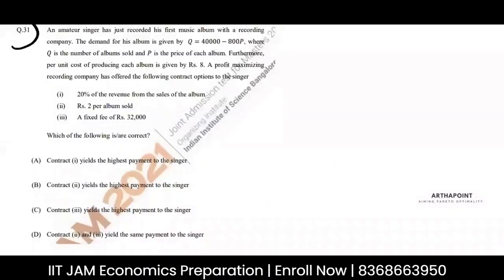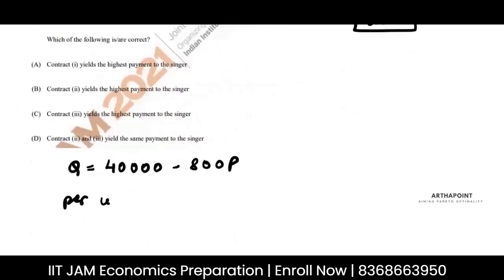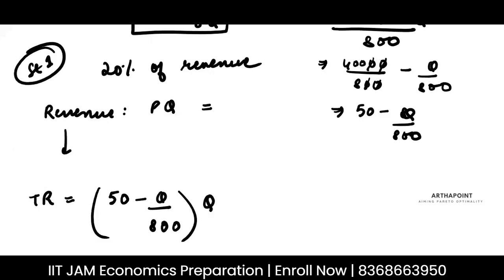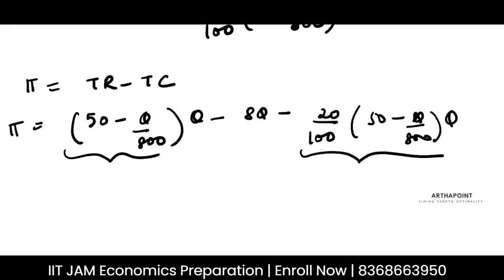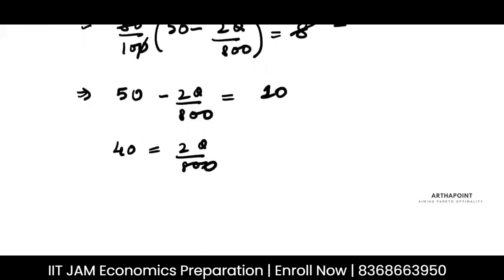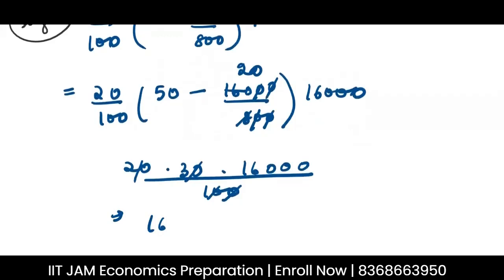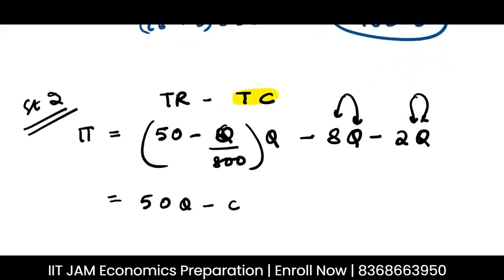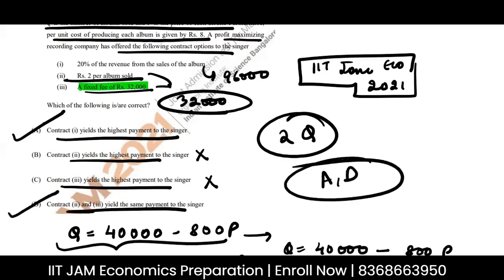IIT Economics Past Year Solution | IIT JAM Economics 2021 Q31 | IIT JAM Economics 2023 | ArthaPoint